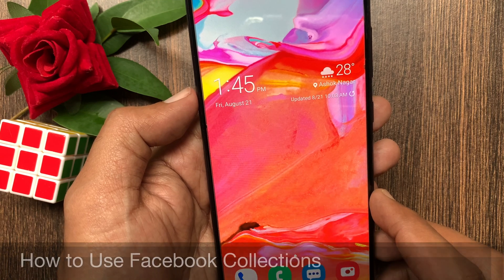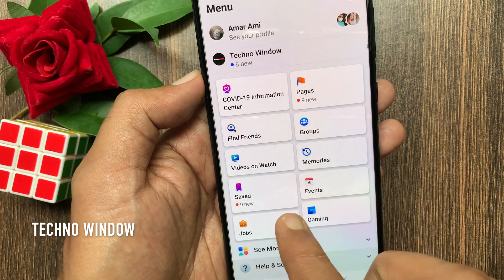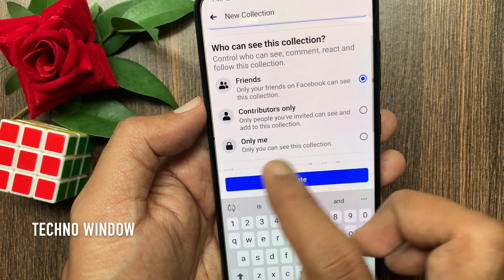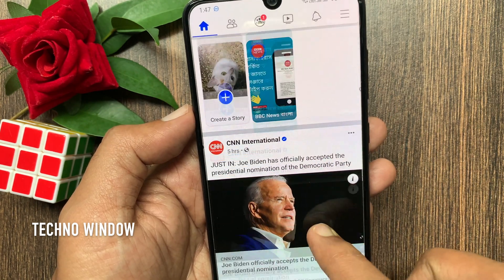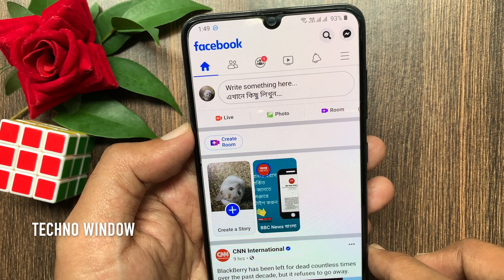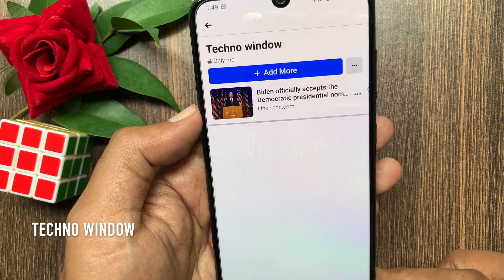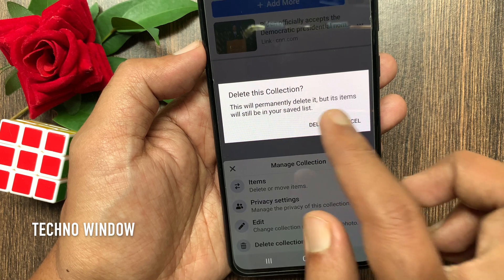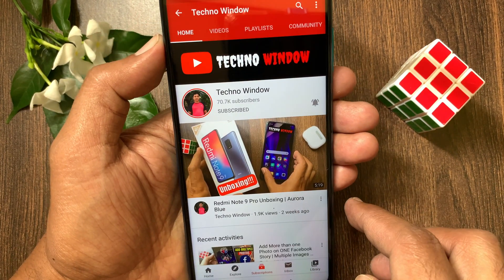How to Use Facebook Collections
How do I create a collection of items I've saved on Facebook? You can create a collection to organize your saved items.

Techno Window